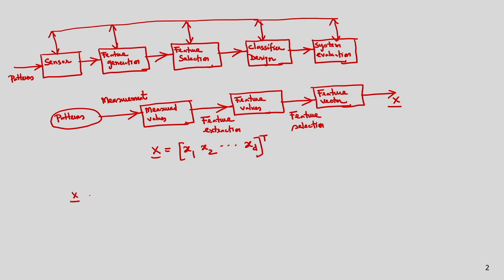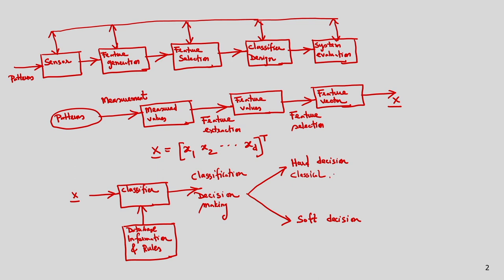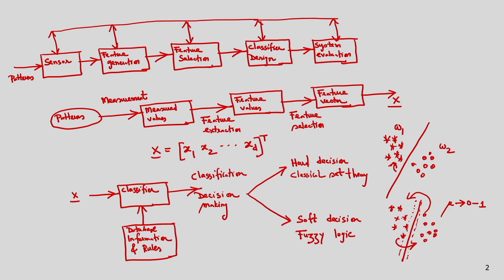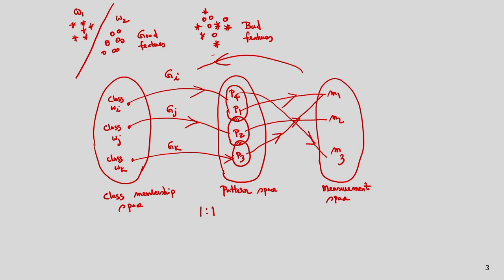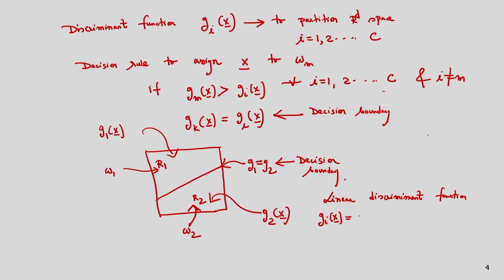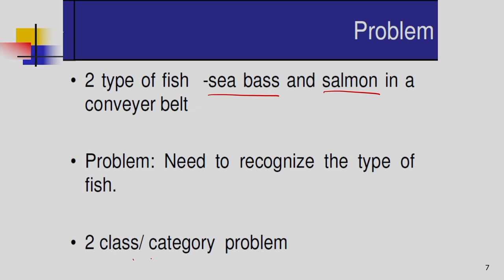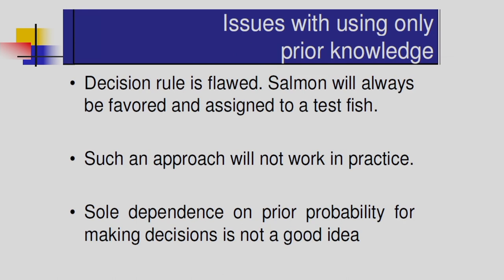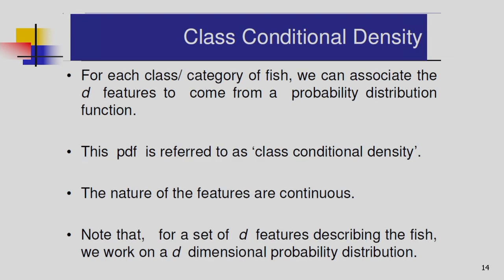Lec 5: Bayesian Decision Theory